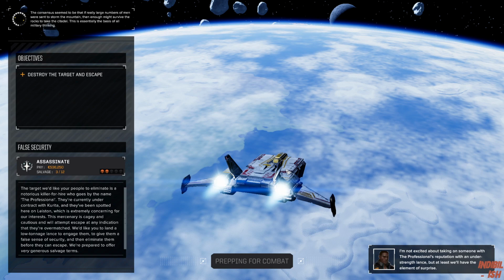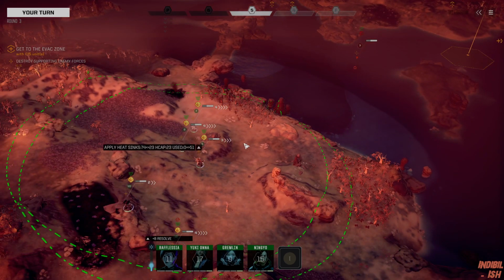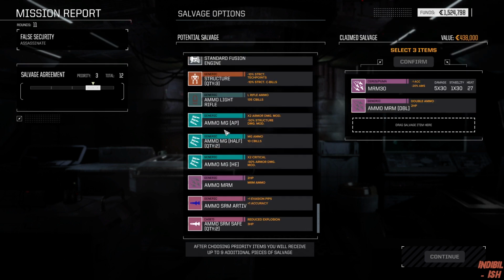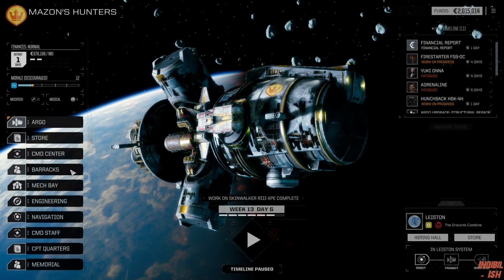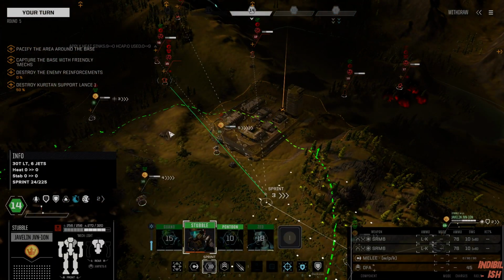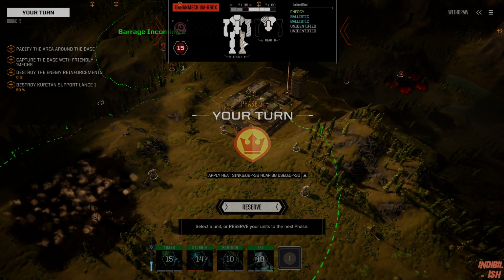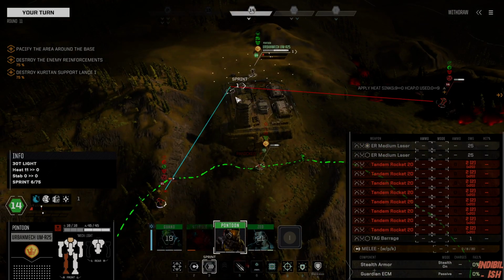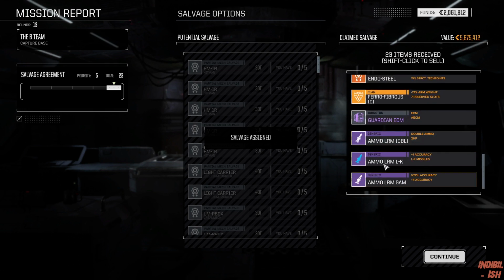Ryoken III's debut. Battletech Modded/Roguetech Treadnought Season 1.5 #7